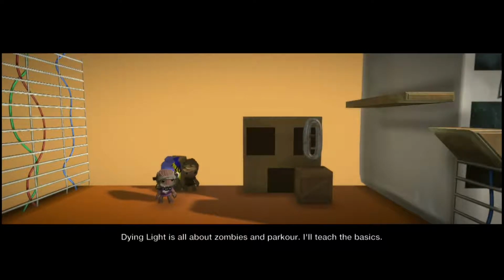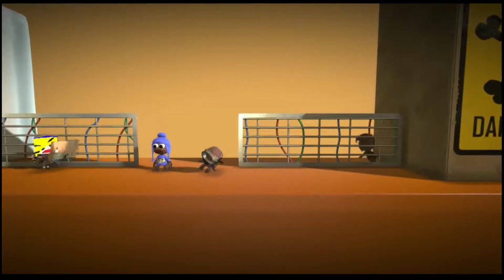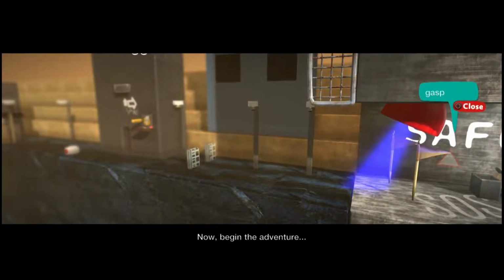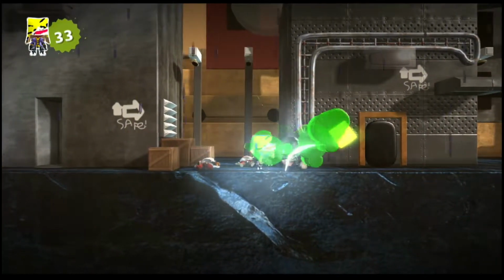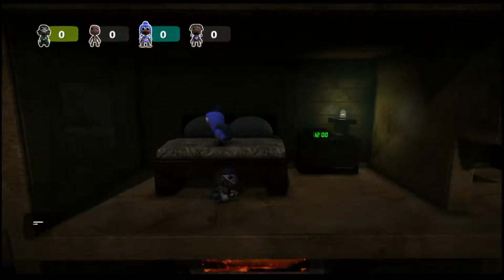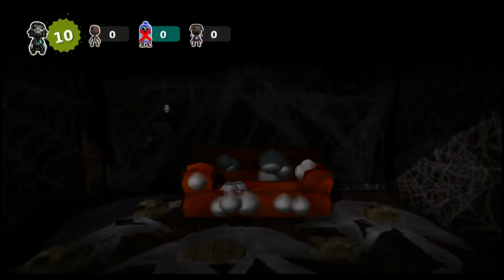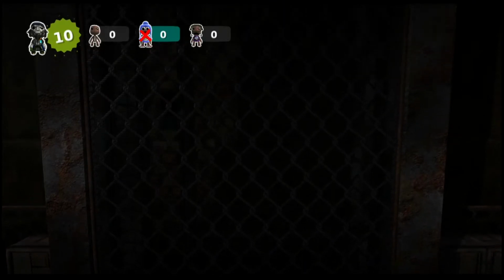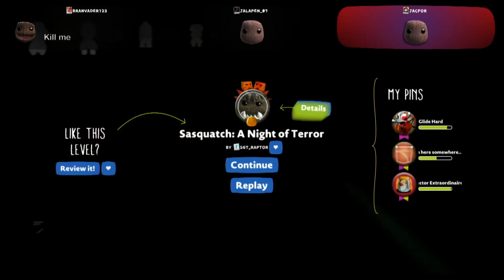RELOADED Episode 106 - Bigfoot Sighted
RELOADED is a series that I created that is similar to OVERLOAD where I play levels that I normally wouldn't play on Fan Generation. These levels can be constant repeats or they can be completely new levels. The main difference is that this series is mainly played on LittleBigPlanet 3 for the PS4.